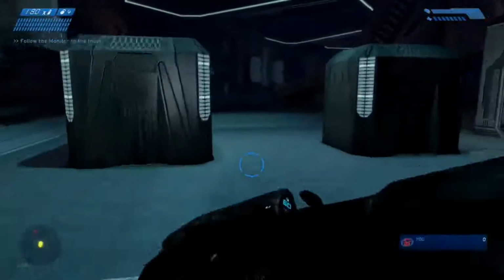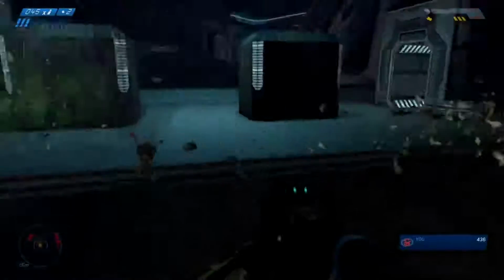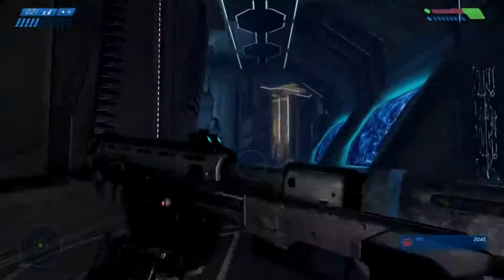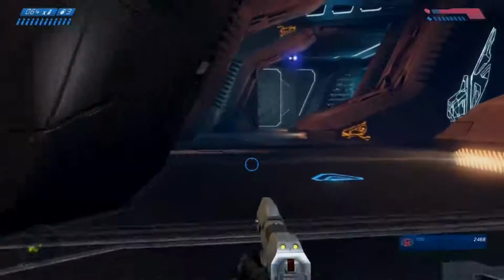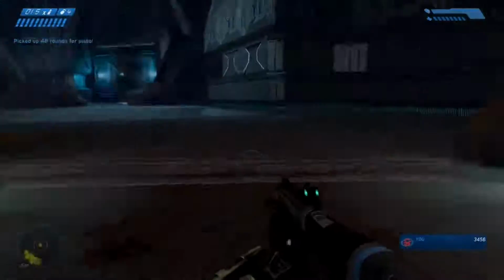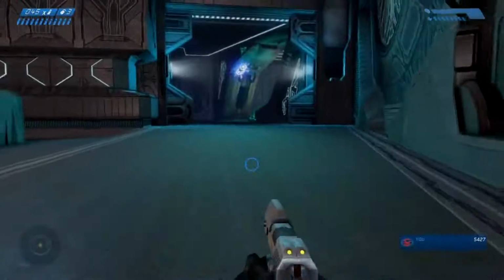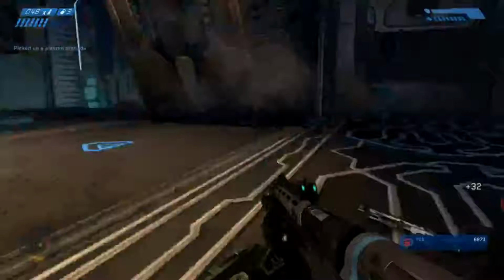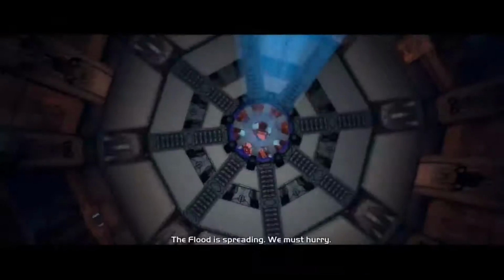Let's Play Halo: The Master Chief Collection - Halo 1: Episode 7 - The Library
There aren't many books to check out here. But there's certainly a lot of enemies who are overdue...

The series that changed console gaming forever comes to PC with six blockbuster games in one epic experience.
The Master Chief’s iconic journey includes six games, built for PC and collected in a single integrated experience where each game is delivered over time. Whether you’re a long-time fan or meeting Spartan 117 for the first time, The Master Chief Collection is the definitive Halo gaming experience.